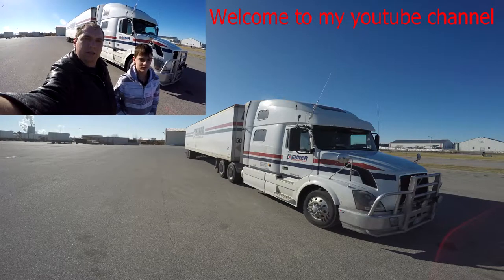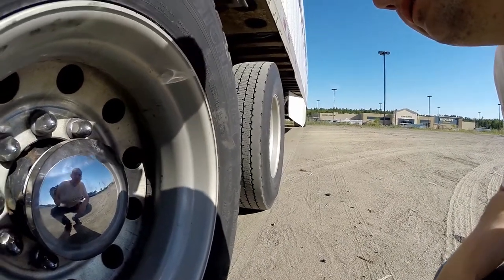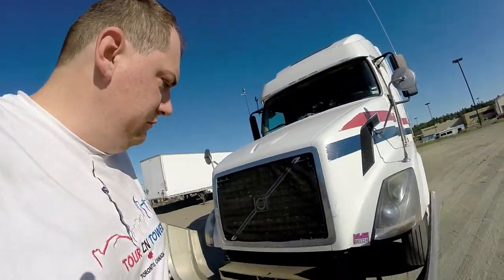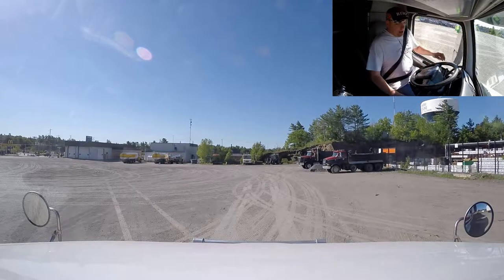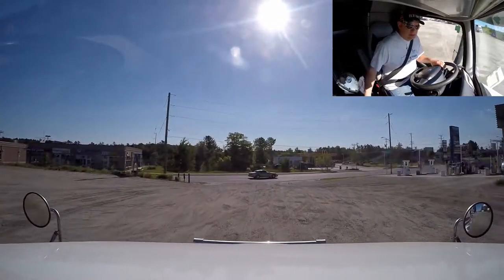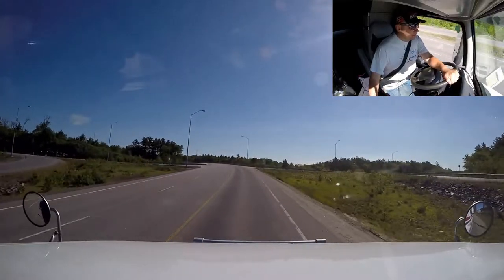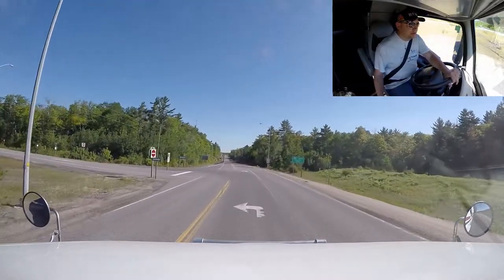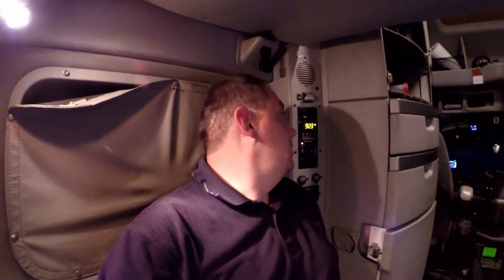Trucker Rudi 06/06/15 time to take a shower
time to take a shower

Ron
Trucker by Design